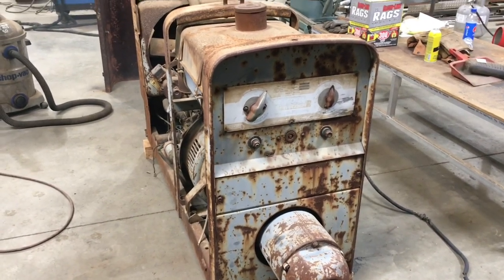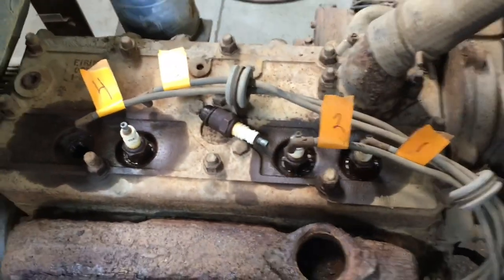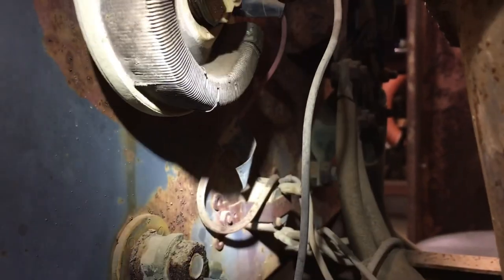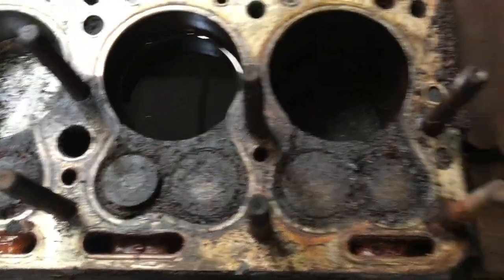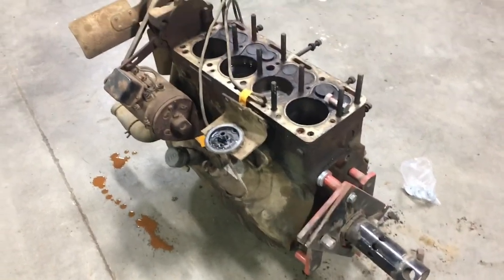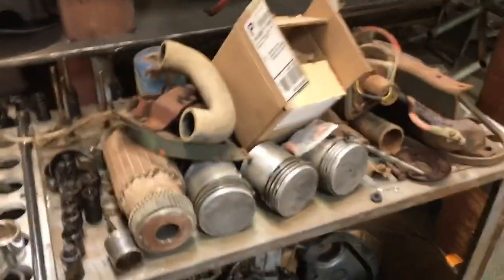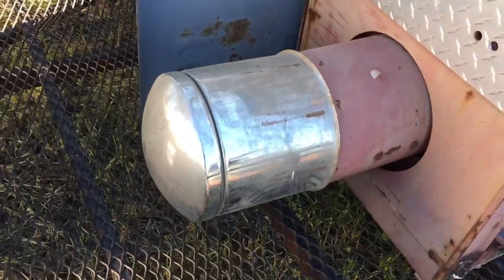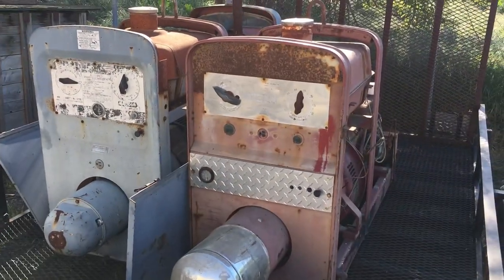1968 red face sa-200 rebuild disassembly part 1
In this video I will be discovering how bad it really is….